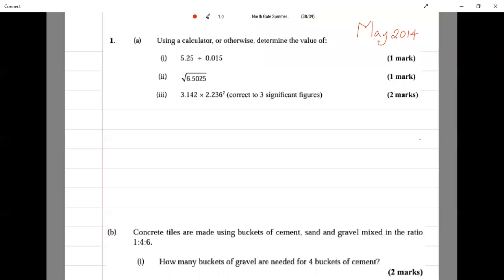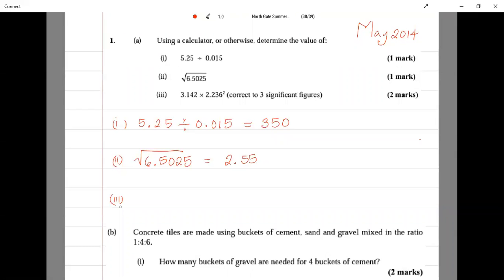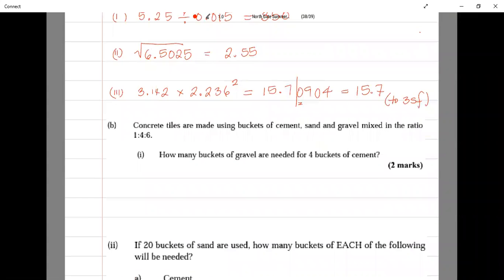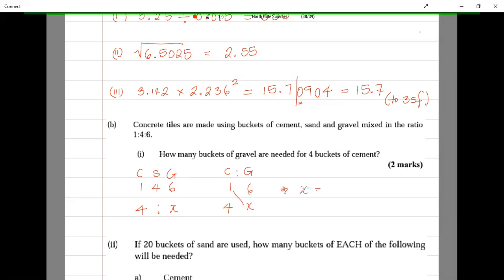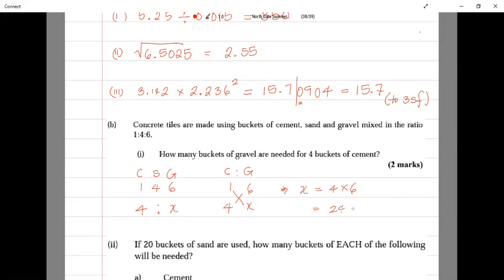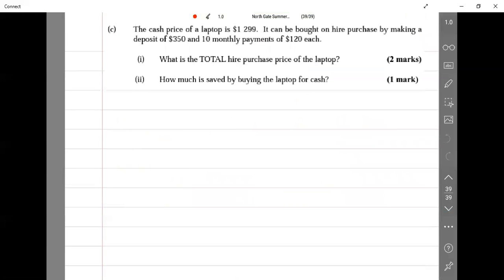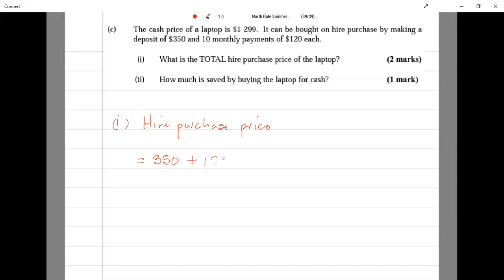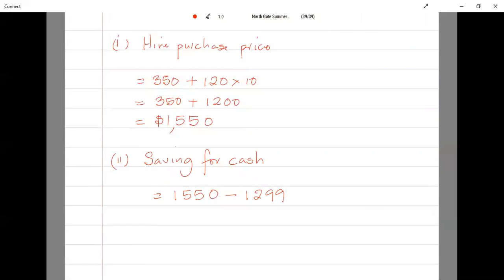May 2014 Q1